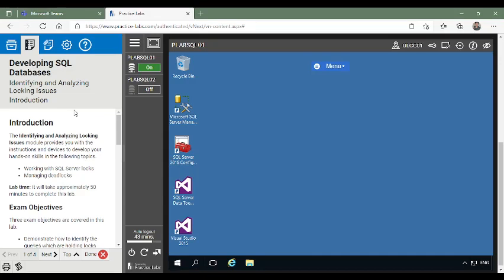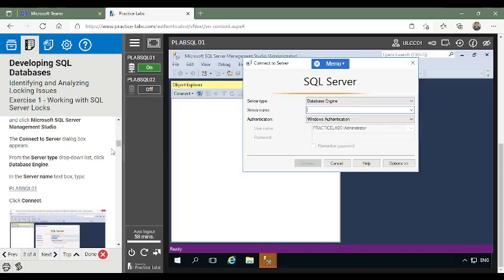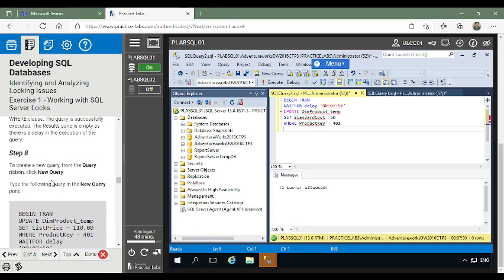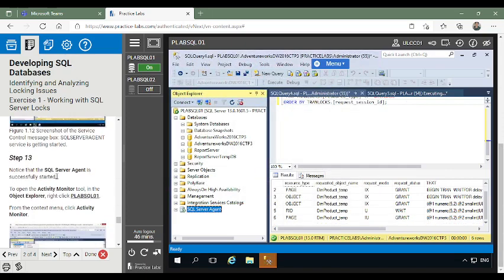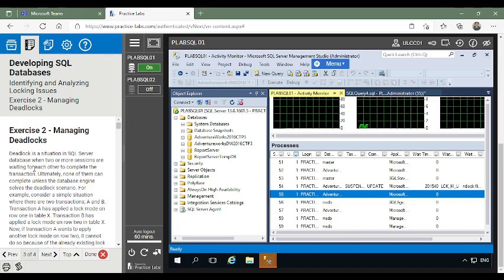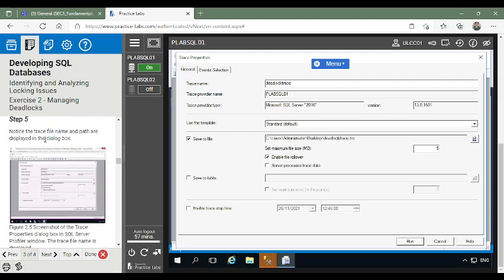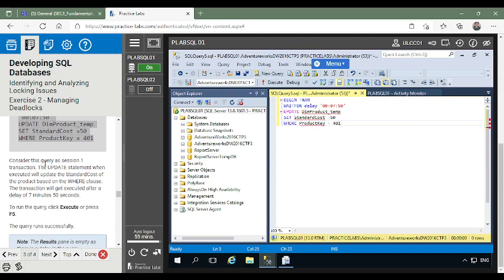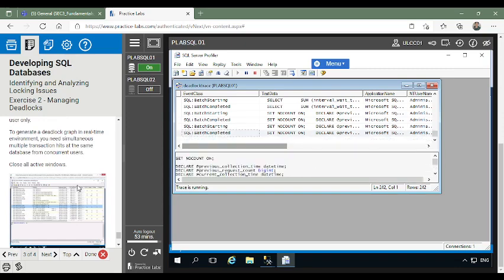Identifying and Analyzing Locking Issues